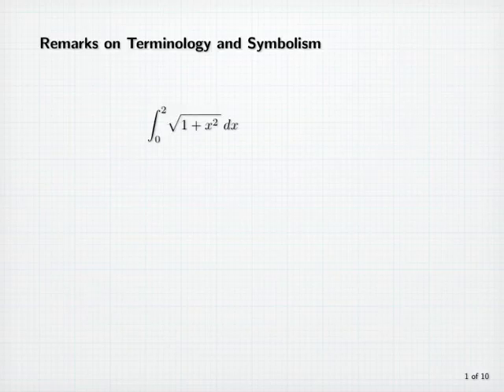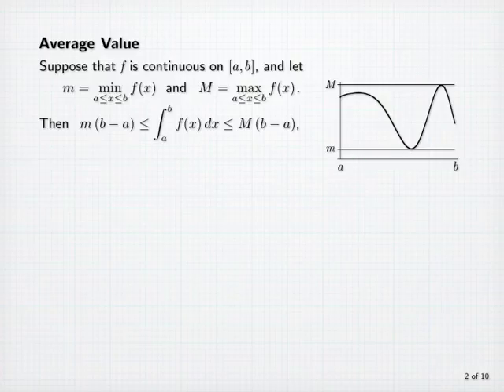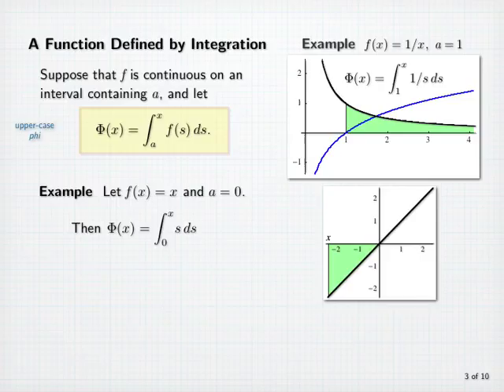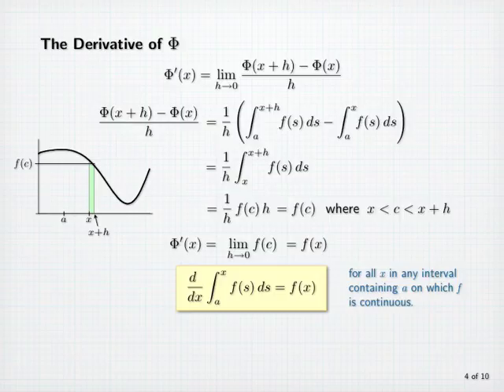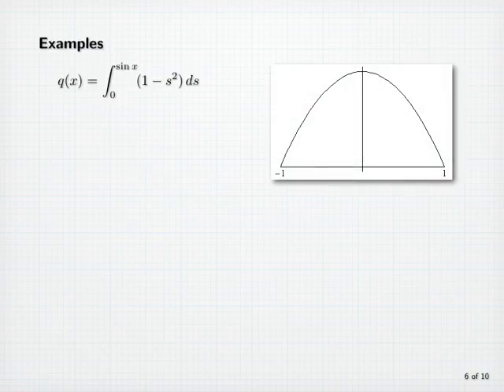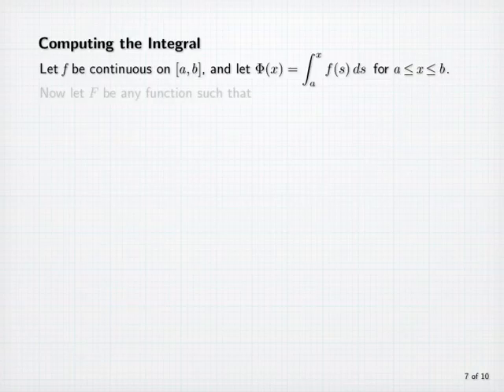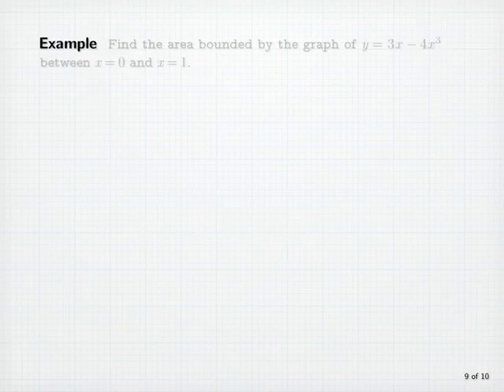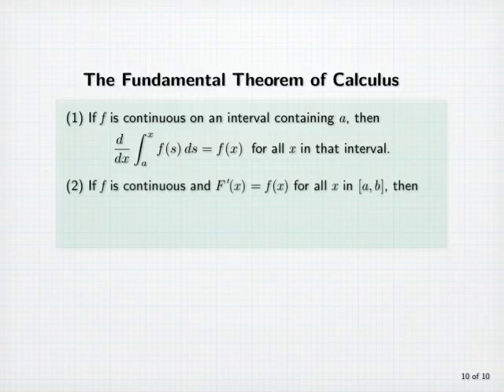23 FTC H264